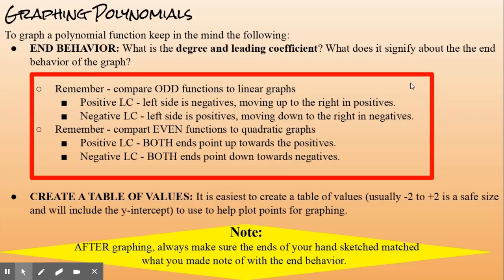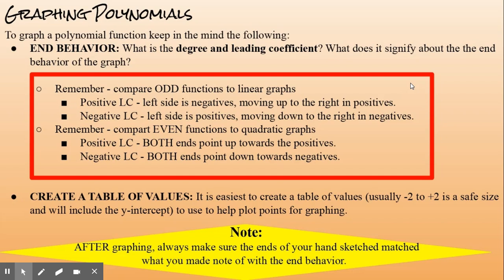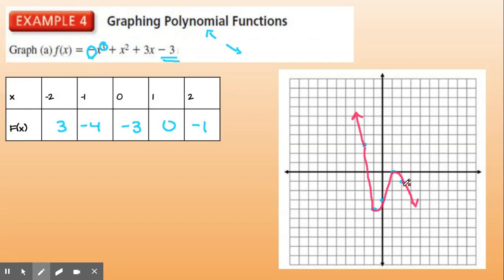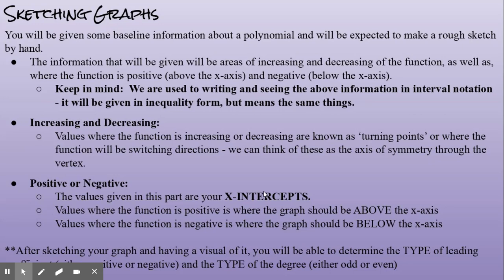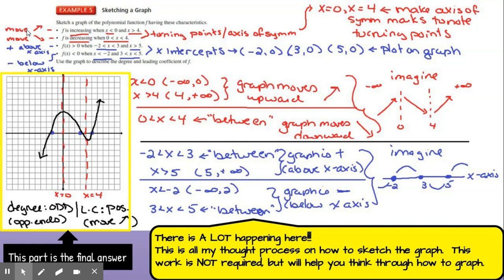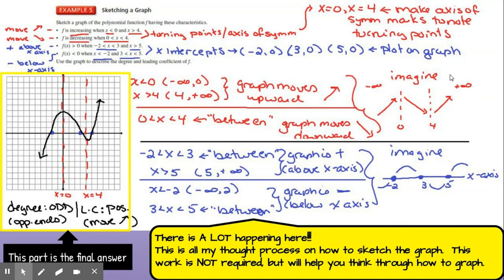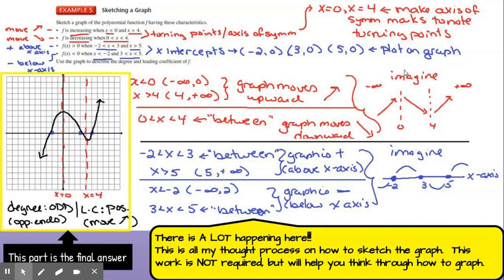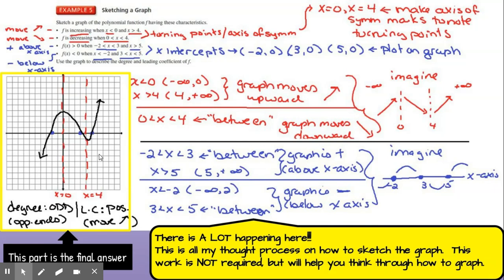Graphing Polynomials Part 3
This part goes over how to graph a given polynomial and also how to sketch a graph with just basic information.